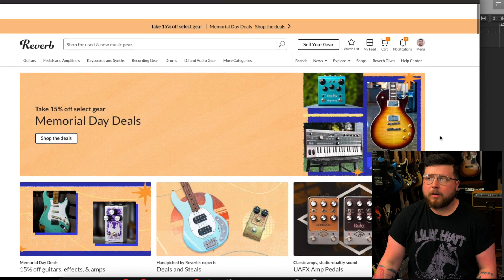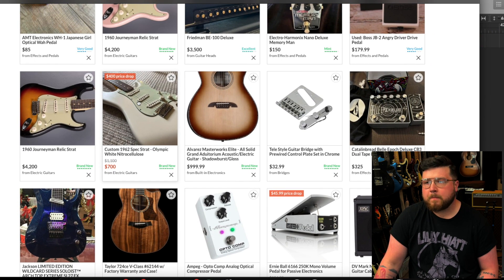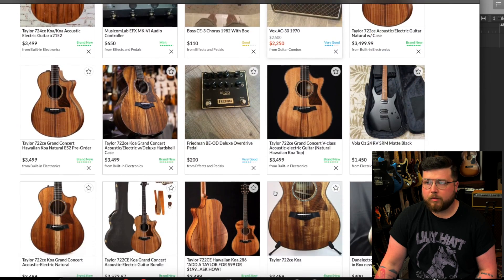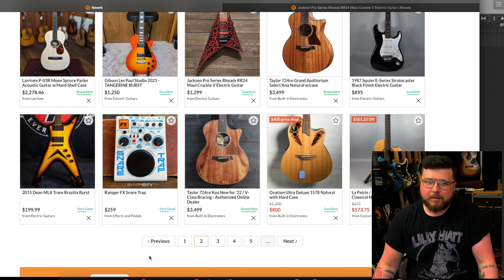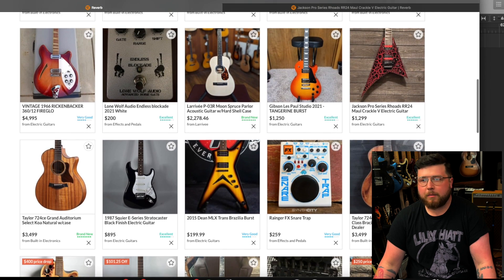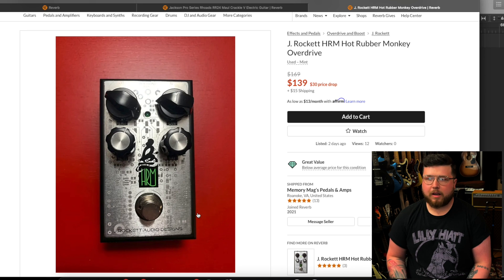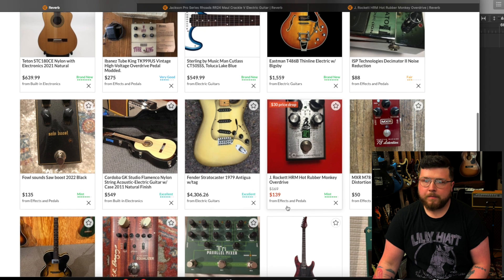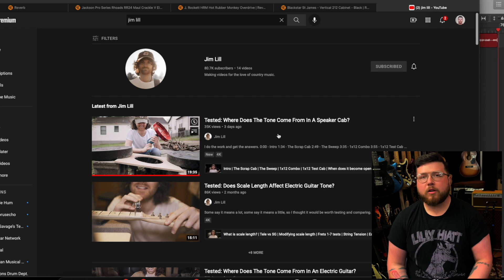Vlog #1 // preparing for gigs, time off, and Scrolling Reverb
original background music by Collin Littlejohn